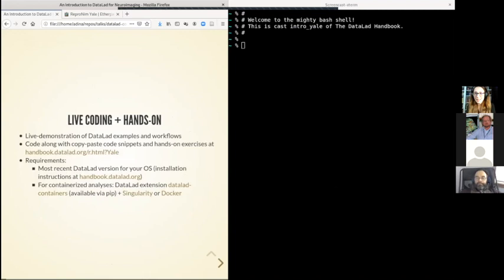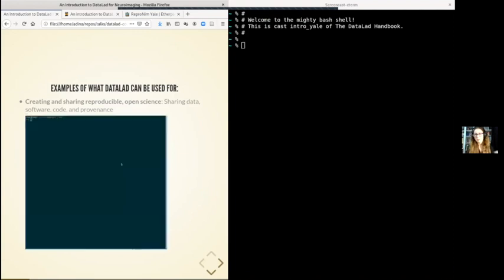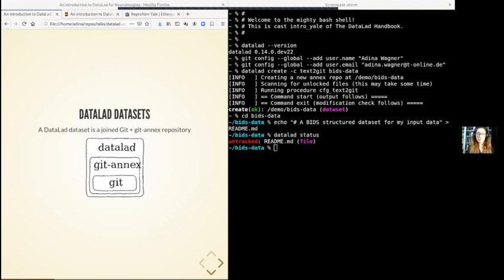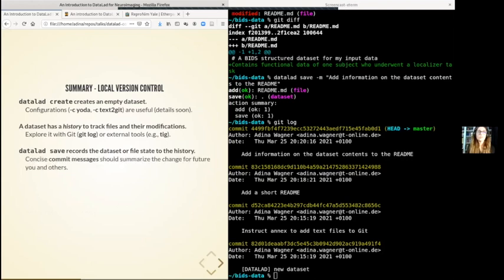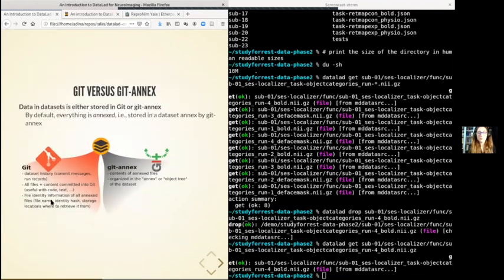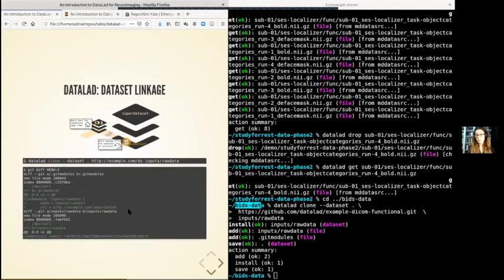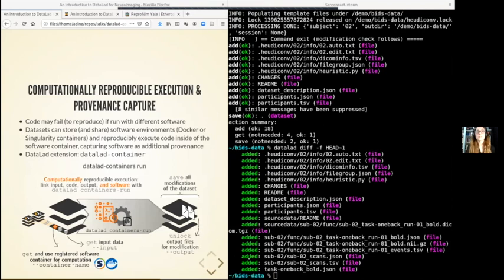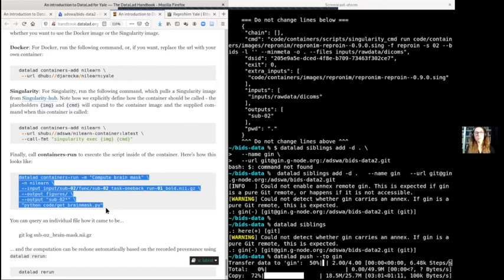Introduction to DataLad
Hands-on Introduction to DataLad as presented at the Yale-ReproNim Training Activities (YRTA) event on March 25, 2021. Adina Wagner and Yarik Halchenko.